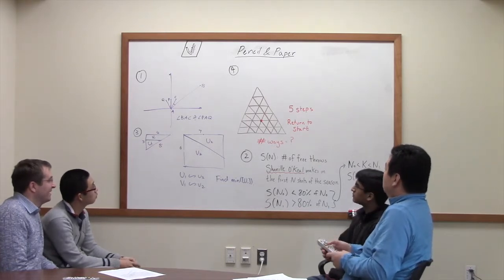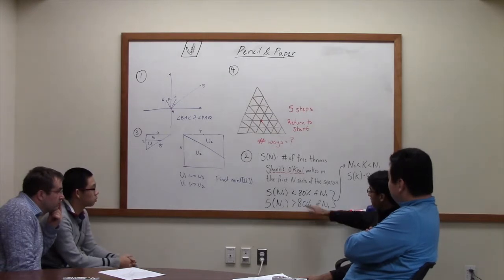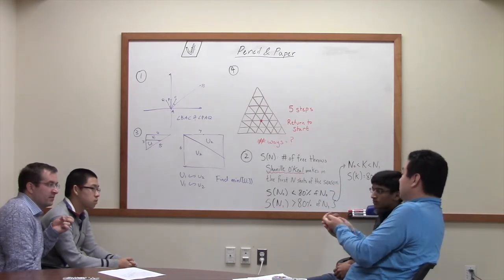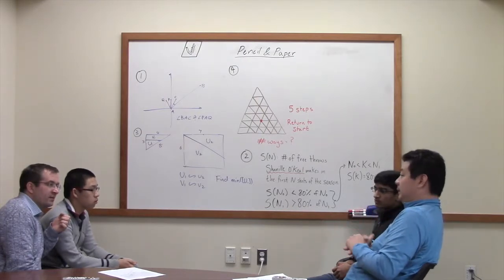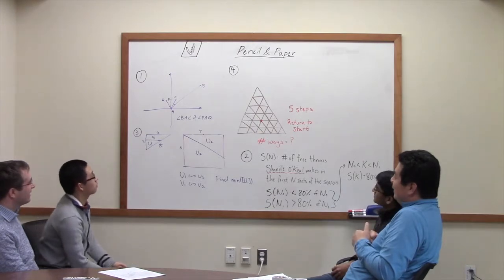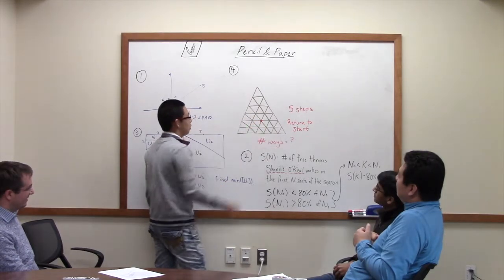Pencil & Paper (preview of episode 5)